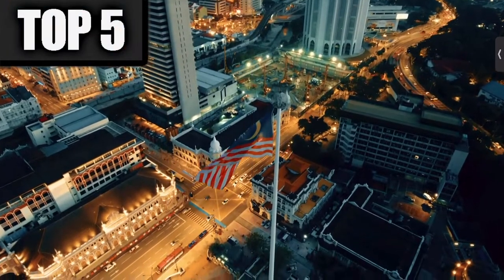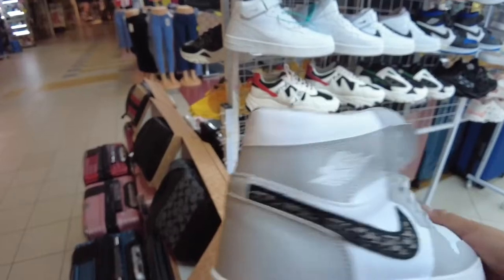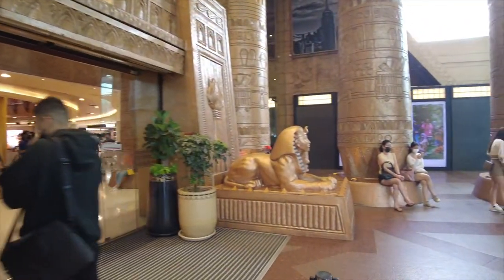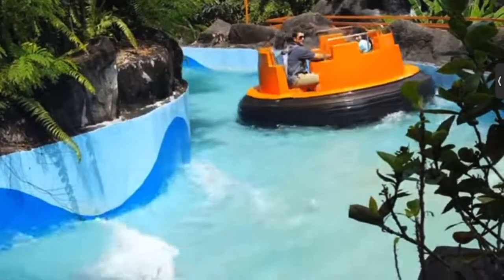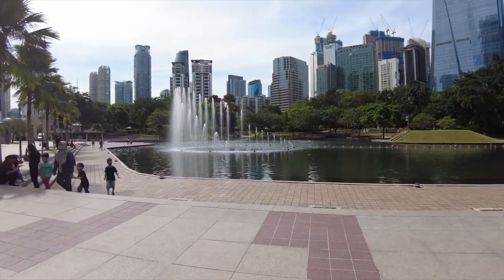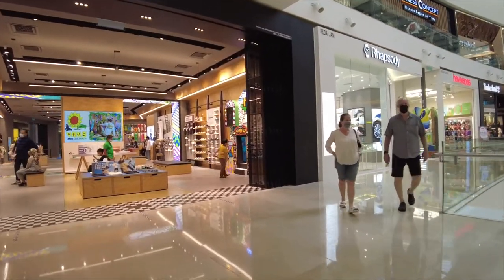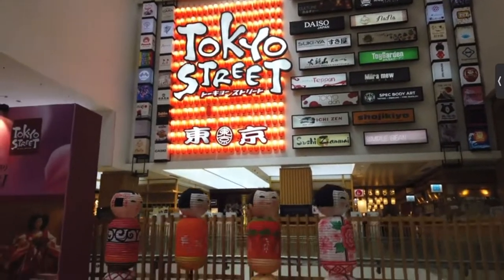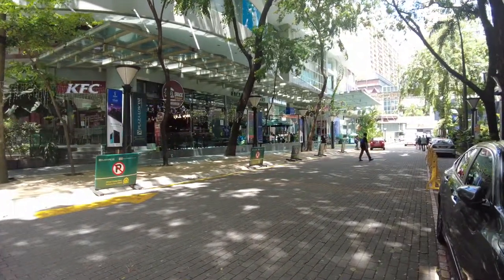Top 5 Shopping Malls to visit in Kuala Lumpur Malaysia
Things to do in Kuala Lumpur Malaysia TOP 5 Shopping Malls

Sony ZV-1

TimeCode

0:00 Intro
0:02 Top 5 Shopping Malls in Kuala Lumpur Malaysia
0:22 Berjaya Times Square Mall Malaysia - FAKE MALL
1:23 Sunway Pyramid Mall Resort & Lagoon Theme Park
2:26 Suria KLCC Shopping Mall Patronas Twin Towers
3:36 Pavillion Mall Bukit Bintang Malaysia
4:36 Plaza Low Yat Kuala Lumpur Malaysia